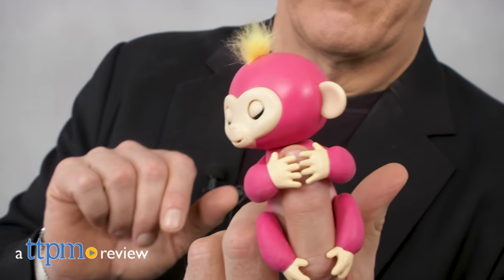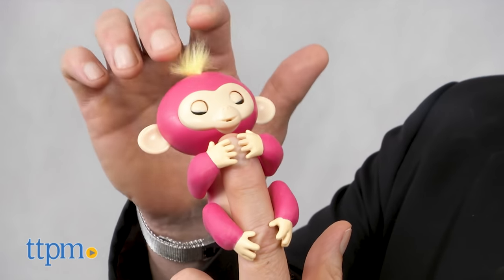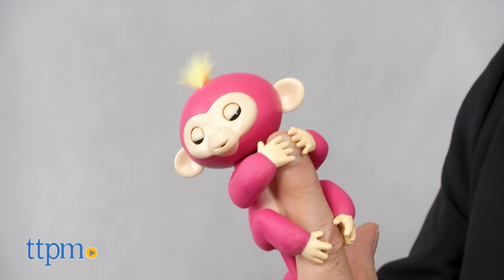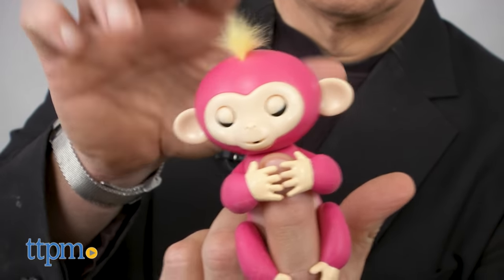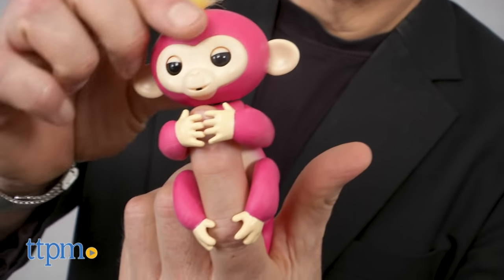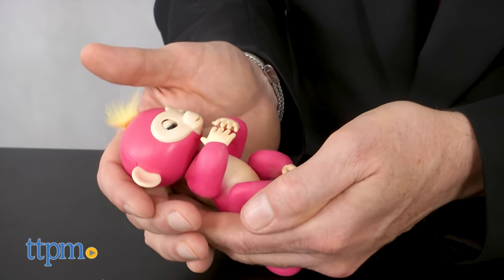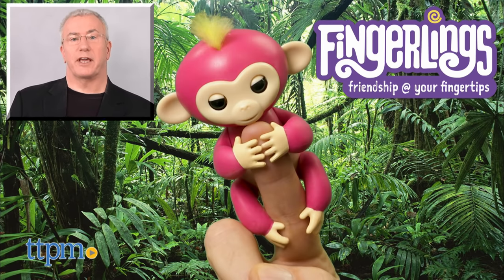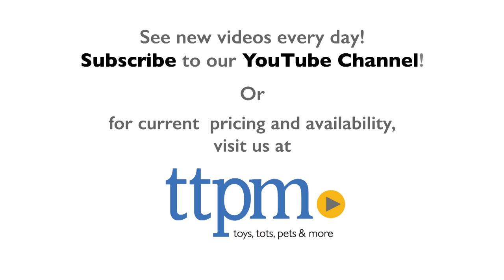Fingerlings - Boris & Bella from WowWee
New, virtual pets! Super cute, interactive monkeys that fit on a finger and love to interact. WowWee technology brings these to life in a wonderfully appealing and engaging way. Check them out in this video! For full review and shopping info

Product Info: Meet the Fingerlings from WowWee--adorable pet monkeys that are super silly, super fun virtual pets. Designed to fit on a finger, these adorable pets are all about interaction and play as kids bring them to life by touching, petting, blowing kisses and more. There are six in all to collect. We like these for the simplicity of the play, the elegance of the technology and the classic fun of interacting with them. Best of all, they're not over-engineered. They're designed to interact as you wear them on a finger, and they do that very well. The secret to bringing your Fingerlings to life are in the various sensors and the microphone integrated into the toy. Blow kisses, and your Fingerlings will respond. Clap, and it will monkey around. Tap, stroke or hold the sensors on the head for different responses. And then, since this is a monkey after all, let it swing from it's tail for all kinds of silly sound effects. After you're done playing, you can cradle your Fingerlings to put it to sleep, or wait 5 minutes, and it will enter sleep mode automatically. There really isn't that much more to this, and that's one of the reasons this is so appealing. It's simple, engaging and interactive fun, and don't be surprised if kids everywhere are going to want one, or more, of these.